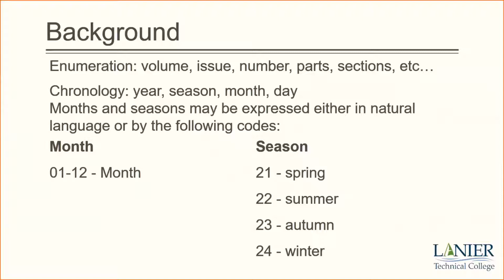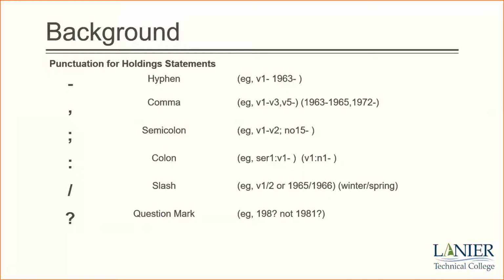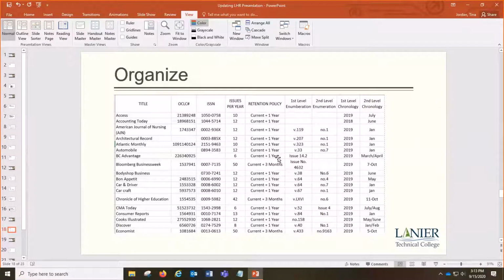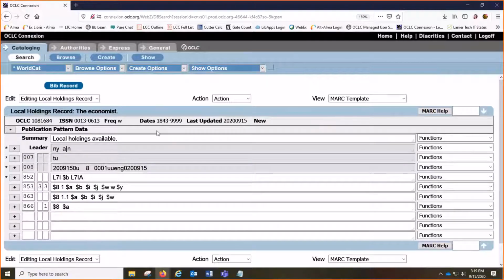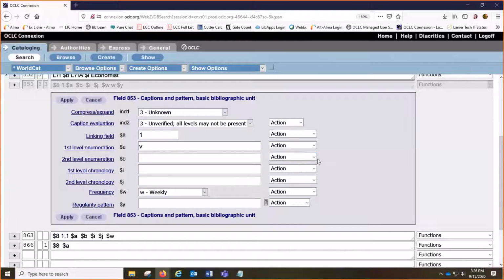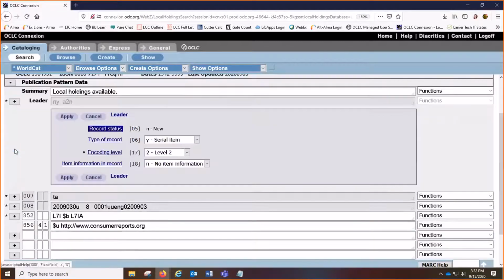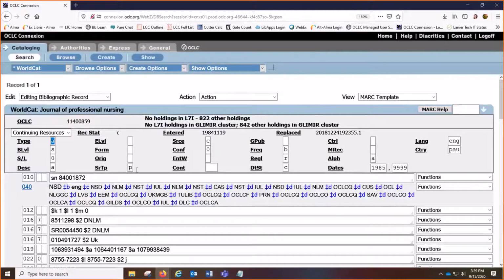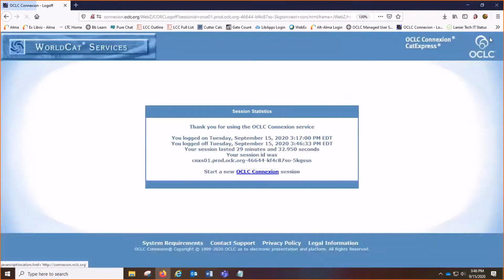Local Holdings Records